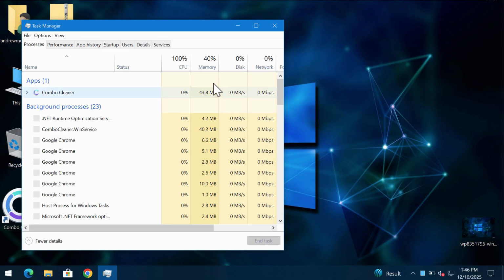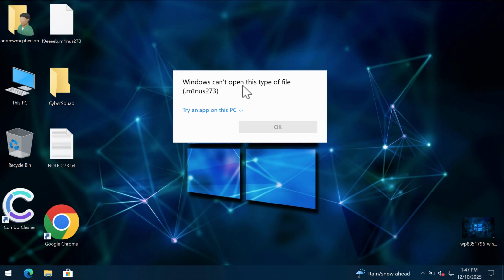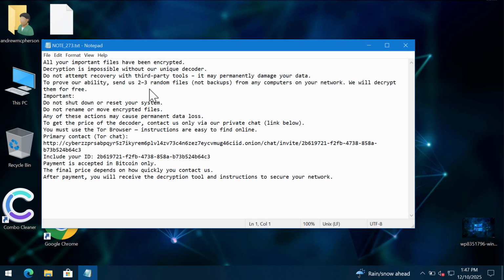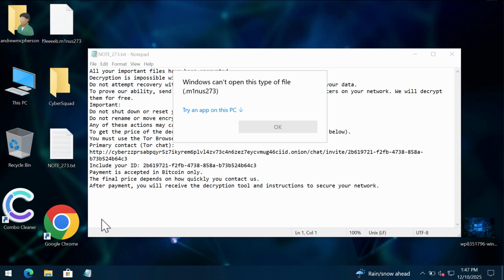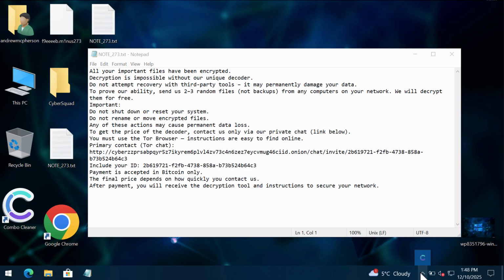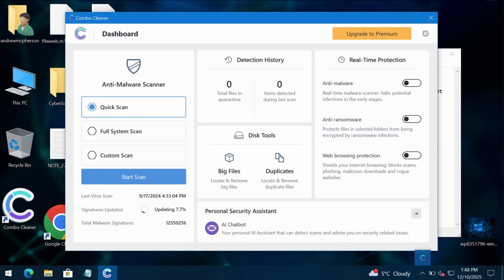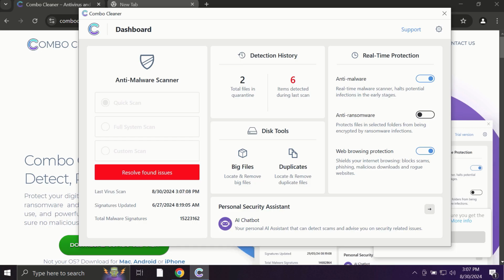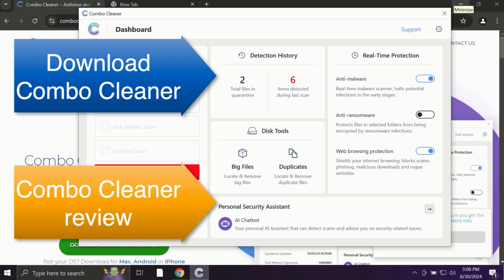CyberSquad ransomware removal [.m1nus273 file virus].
CyberSquad is a new ransomware. It is also known as the .m1nus273 file virus. It encrypts files and then appends the .m1nus273 extension to the filenames. Hence, it's not possible to use the files. Then the ransomware tells the victims to pay a special ransom for file restoration. Yet, paying the ransom is not a good idea. Don't pay it and don't waste the funds. Remove it with Combo Cleaner Antivirus via the official

More information about this threat can be found in this detailed guide